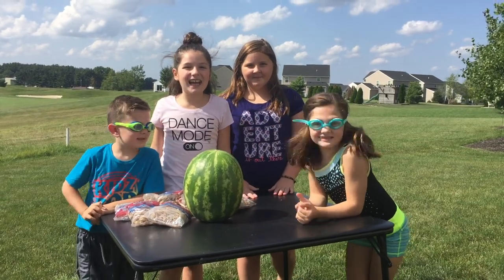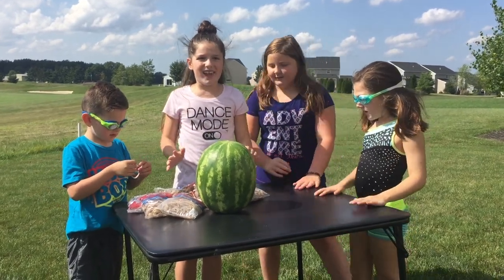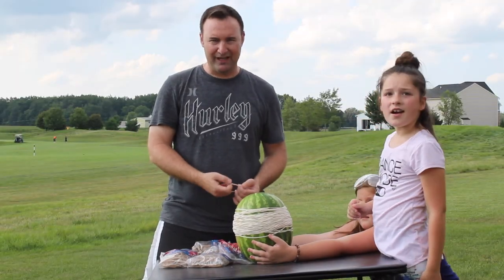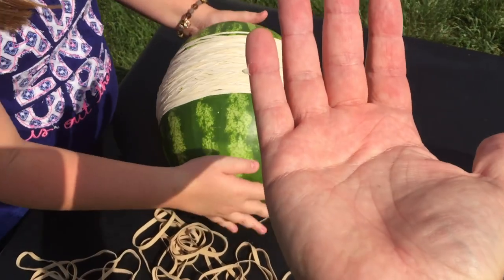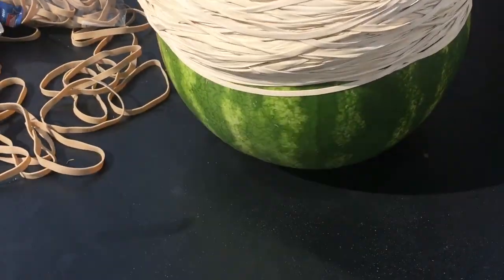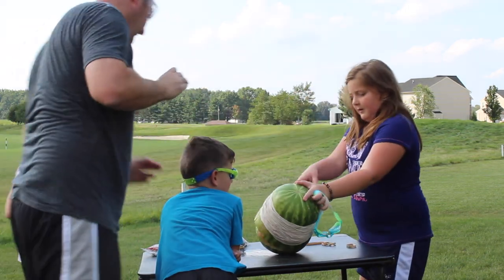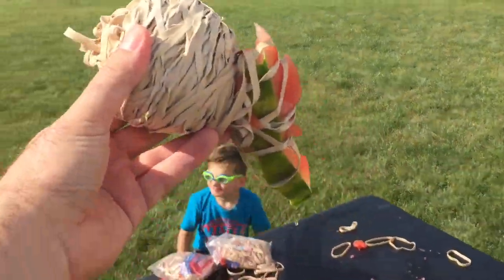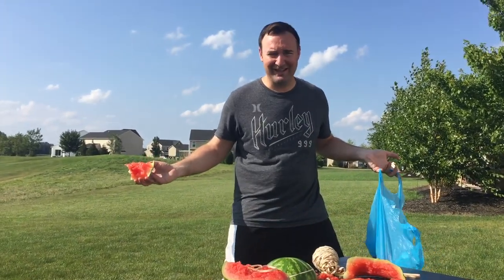Exploding Watermelon Challenge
This time the Partykids try the EXPLODING WATERMELON CHALLENGE!  We're heading outside for a messy challenge!  Time to blow up a watermelon using a ton of rubber bands!  How many rubber bands will it take to make the watermelon explode?  Watch to find out!

PartyKids is a fun kids channel that focuses on the adventures of Mady, Riley and Chase.  We are a family of 5 with 2 dogs and 3 hermit crabs.  We do food challenges, Vlogs, Vacations and Fun!

Credits:
~ Boehm

PREVIOUS PARTYKIDS VIDEOS!